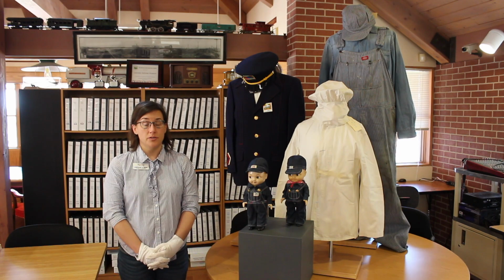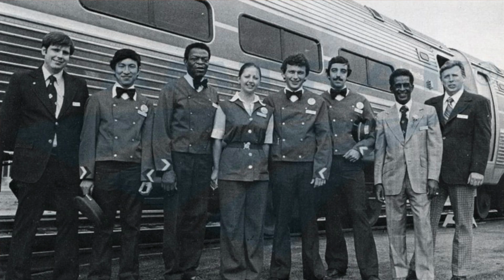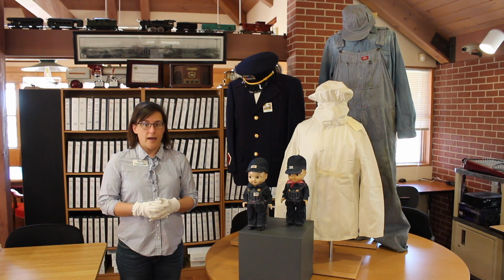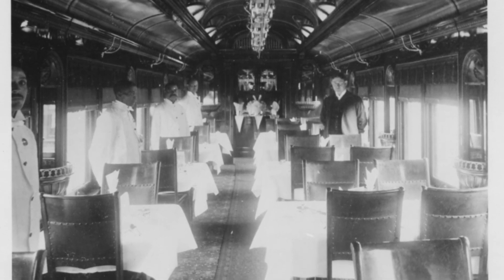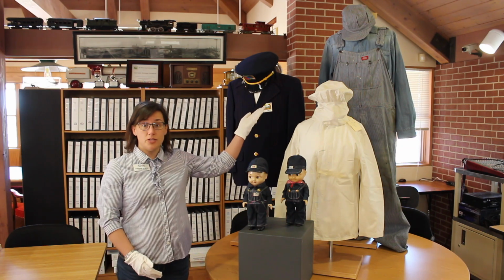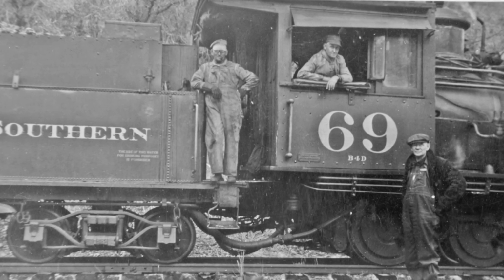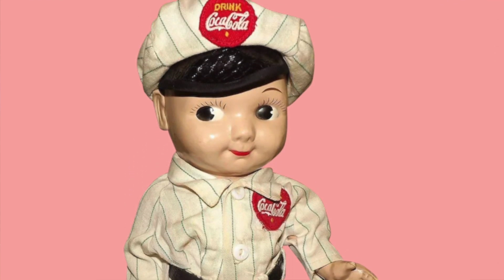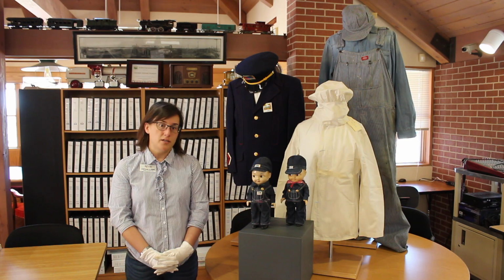Small Wonders: Uniforms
Join Colorado Railroad Museum Curator of Collections Stephanie Gilmore to explore "Small Wonders" from the Museum's collection as part of the new “Still Working On The Railroad” initiative. Each segment will focus on a different item from the Colorado Railroad Museum’s collection. This week: Uniforms!